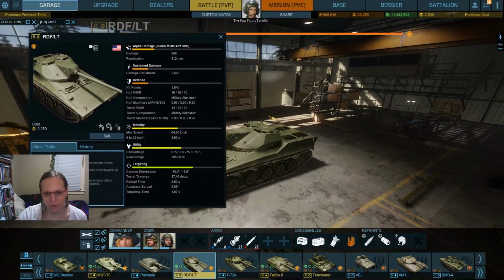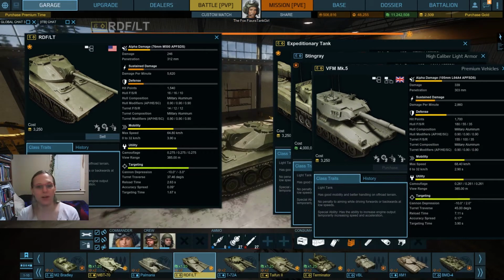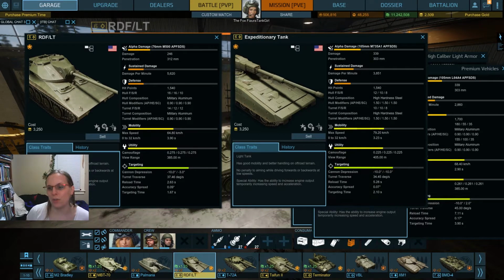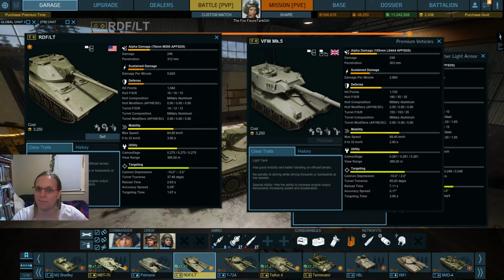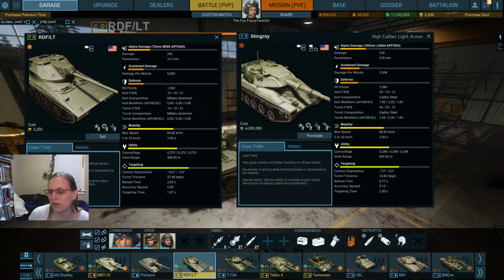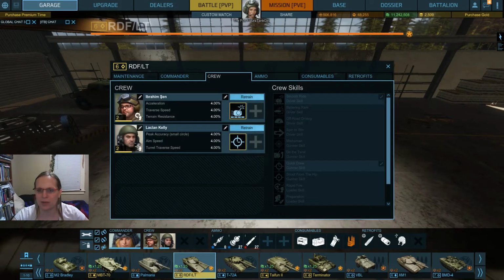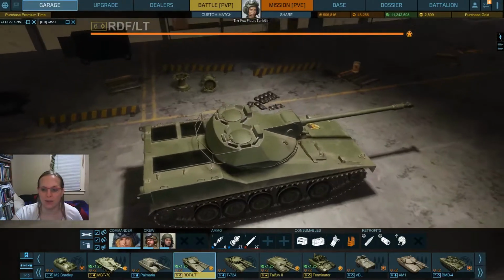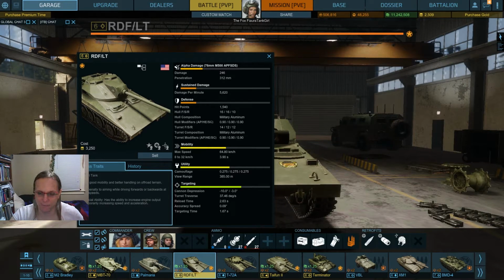Armored Warfare: ChainGun OF DOOMIE DOOMIE DOOM (RDF/LT Review)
Reviewing the RDF/LT finally and omg, where did all this chaingun goodness come from!  Oh...it's entire magazine is loaded, all at once?  YES PLEASE!